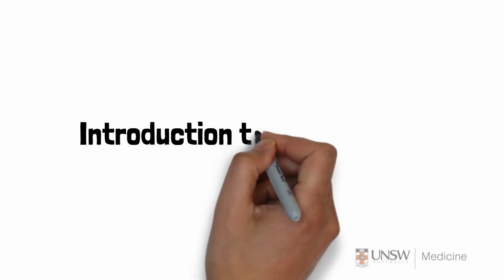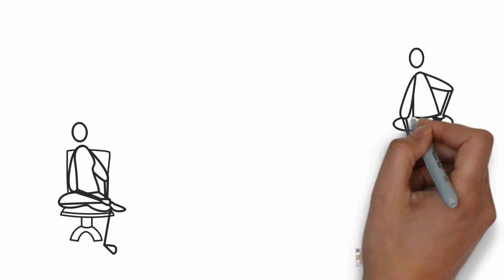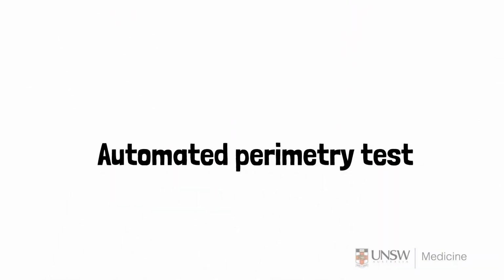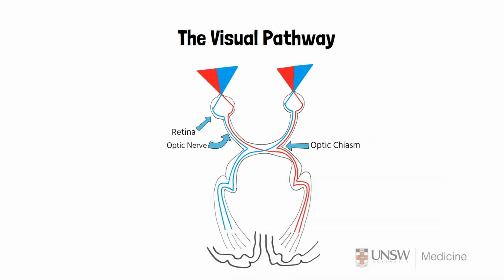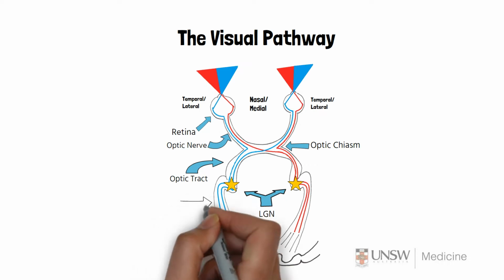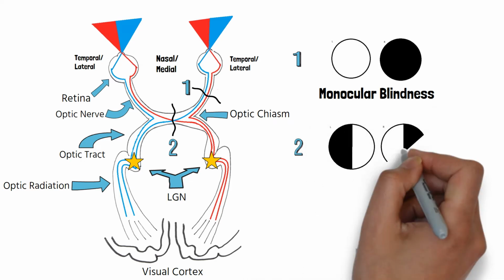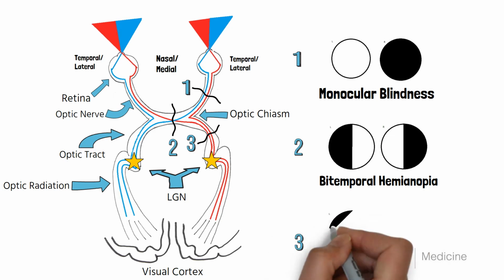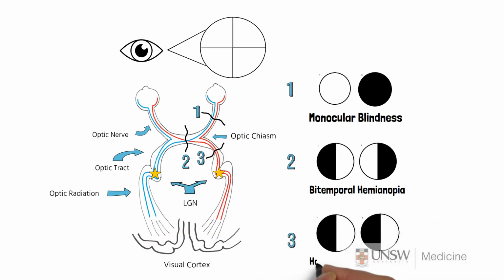Visual Field Examination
Introduction to Visual Field Examination. Part 2 of DIY Eye Exams

How to perform and interpret confrontation visual field examinations.

Made in collaboration with UNSW Medicine and Prince of Wales Eye Research